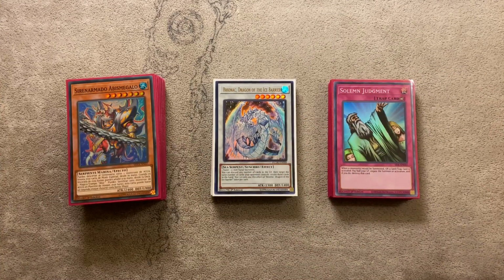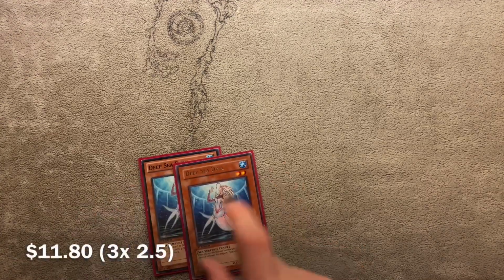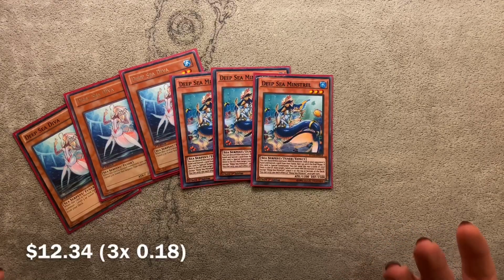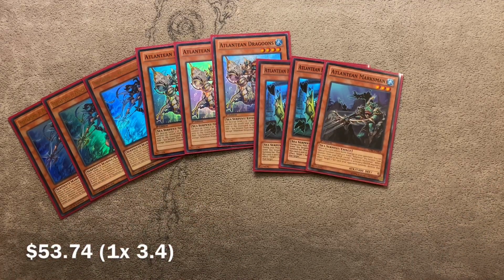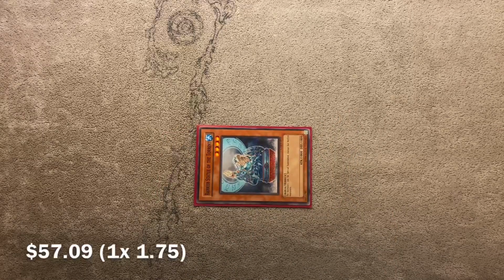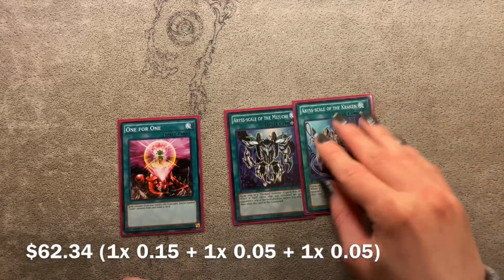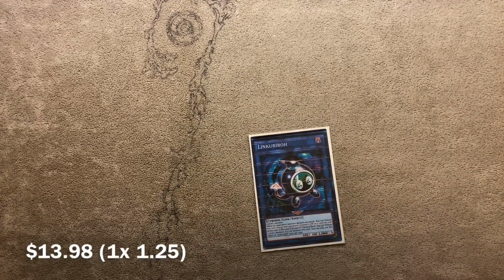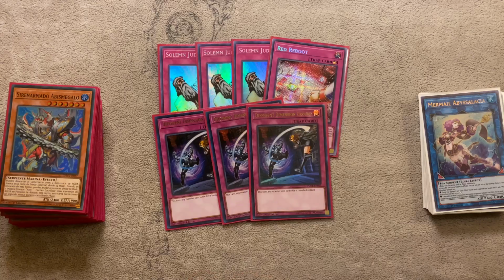BUDGET Competitive Mermail Deck Profile! May 2020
I attempted to build a competitve mermail deck with the smallest budget deemed reasonable, here's what I got.

“Rain Dance Pokemon OST + Thunderstorm Ambience)